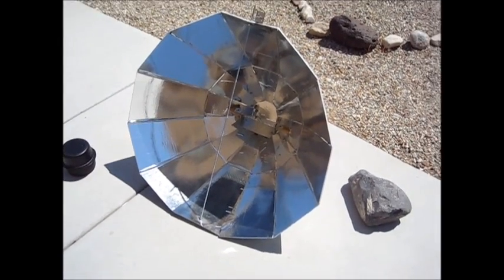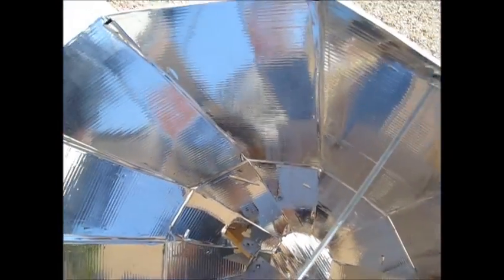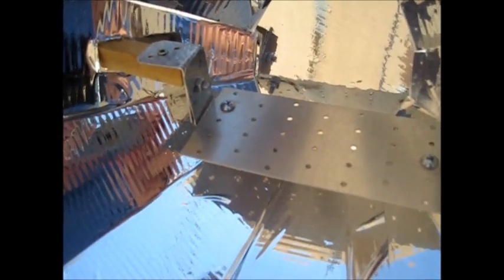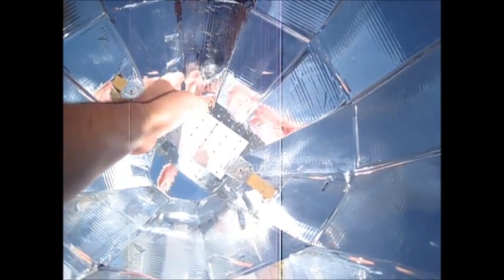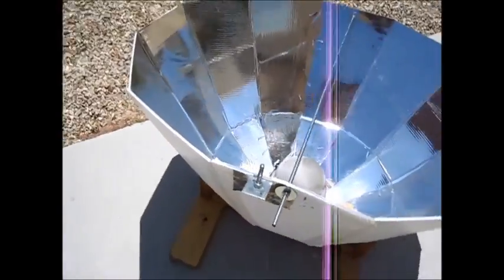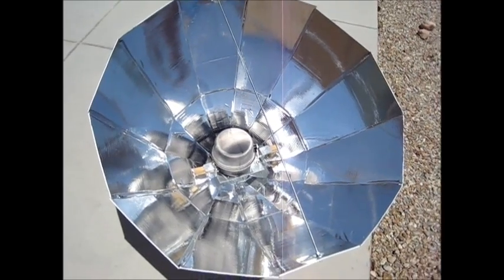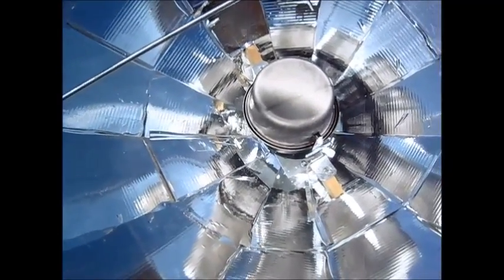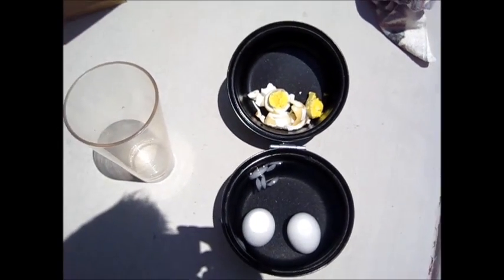Homemade Double Angled Twelve Sided (DATS) Solar Cooker Parvati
This is a video of my homemade Double Angled Twelve Sided (DATS) solar cooker.  To build the paraboloid cooker, I followed the instructions and design found here:

I build this out of corrugated plastic by using the measurements found on the above website and then tracing it out on the plastic.  You will cut out 12 wedges that get taped together to form the shape.  I then took some 86% reflective adhesive film and applied it to the cut out plastic shapes.  The reflective material can be found here:

I made a stand for the cooker out of reclaimed wood scraps.  Then I made a platform for the cooking pot to sit on with some L brackets and one mending bracket that can be found in the building supplies section of a hardware store.  The cooking pot is made of two saucepans I got from a dollar store.  I unscrewed the handles and replace them with a hinge to form the clamshell design.  The pot is black with thin walls, which is perfect for cooking.

In the video, I was able to get an inside temperature of 375 degrees after a half hour (outside air temperature was 100 degrees on a clear sunny day in Las Vegas).  I can even get 350 degrees after only 15 minutes.  I am sure it would reach over 400 degrees if it was left out there longer.  I demonstrated the cooking power in this video by baking some eggs.  No water is needed!